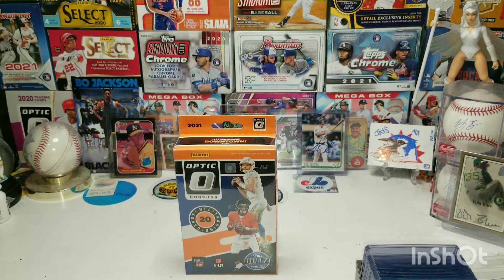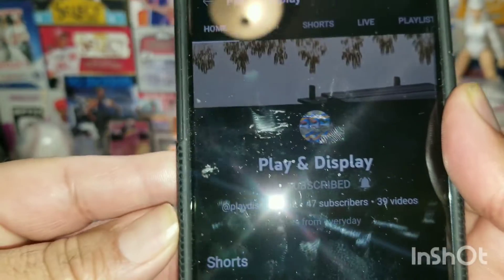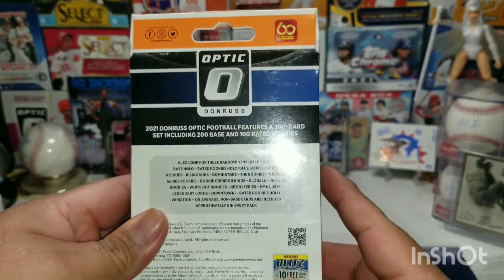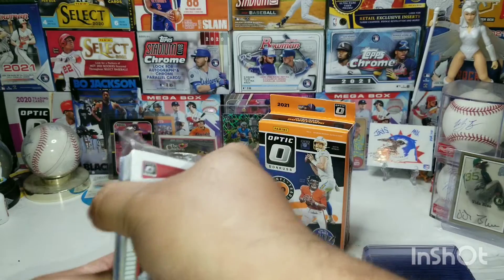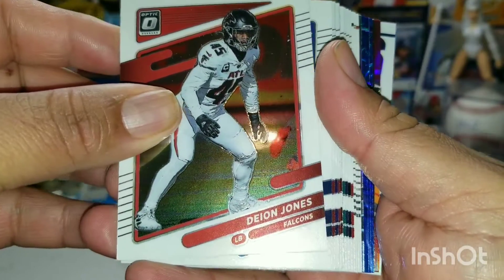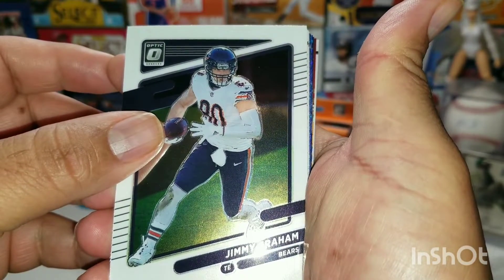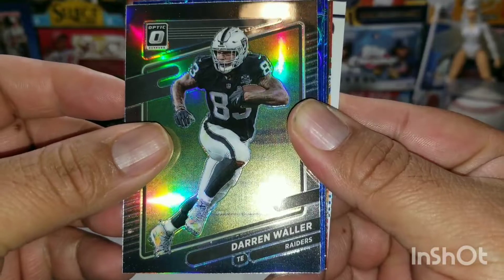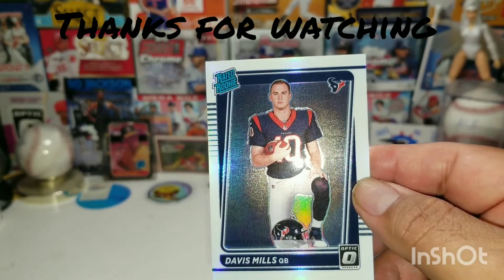↪ 2021 PANINI DONRUSS OPTIC FOOTBALL HANGER BOX OPENING